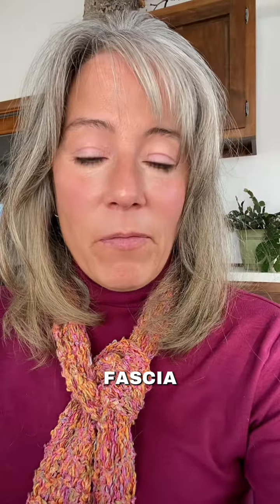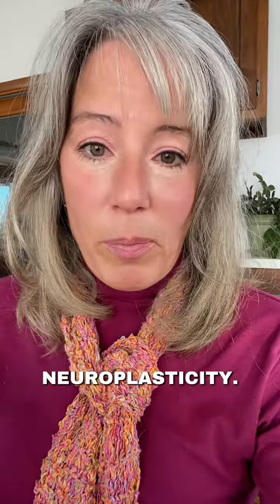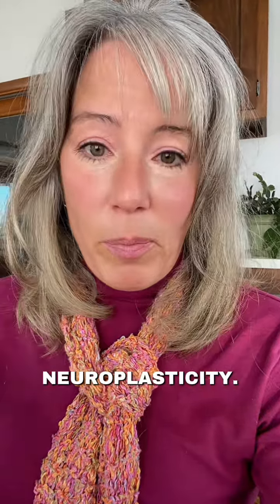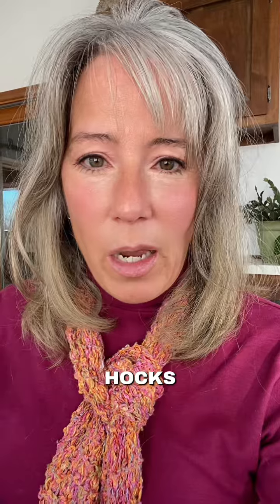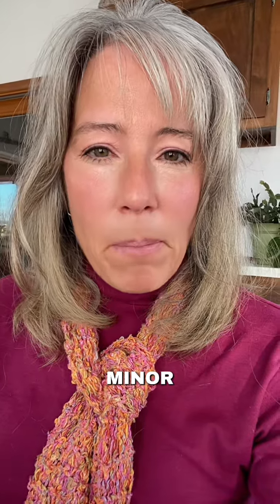Influencing your horses movement through neuroplasticity exercises.